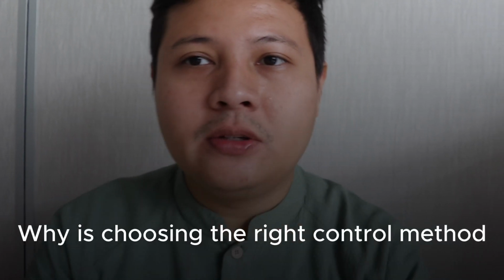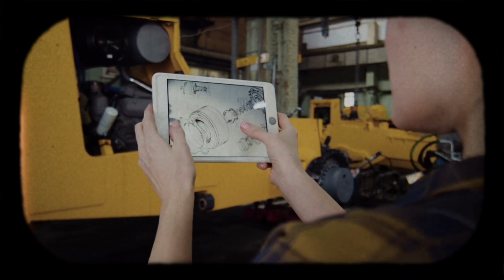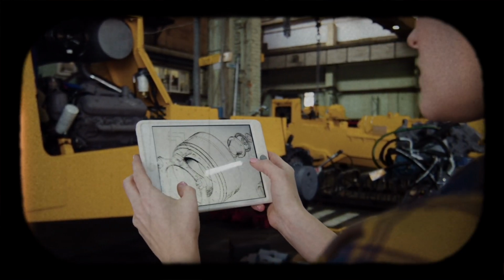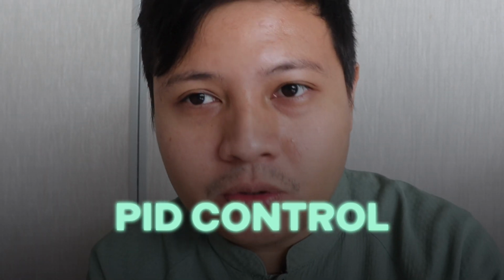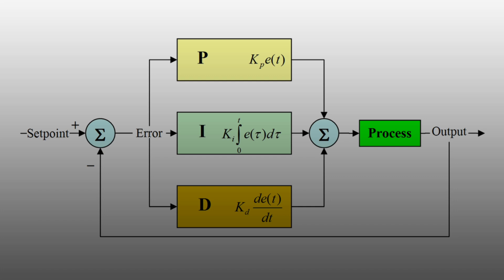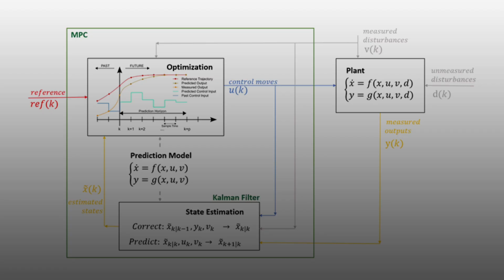The Ultimate Guide to Picking the Right Robot Control System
Struggling to decide which control system is best for your robot? In this video, we break down everything you need to know to make the right choice! From simple PID controllers to advanced Model Predictive Control (MPC) and beyond, we’ll guide you step-by-step through the decision-making process.

You’ll learn:
🔧 The key factors to consider when choosing a control system
🤖 The pros and cons of popular control methods like PID, MPC, and RL
📊 How to match your robot’s needs with the right control strategy
💡 Real-world examples of control systems in action

Whether you’re building a mobile robot, robotic arm, or autonomous vehicle, this guide is packed with insights to ensure your robot performs at its best. Watch now and take your robotics game to the next level!